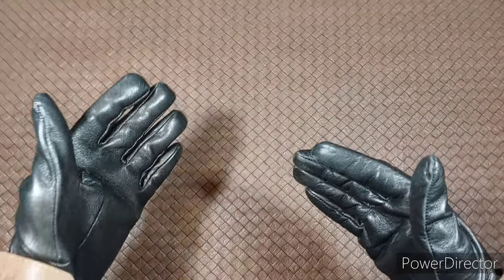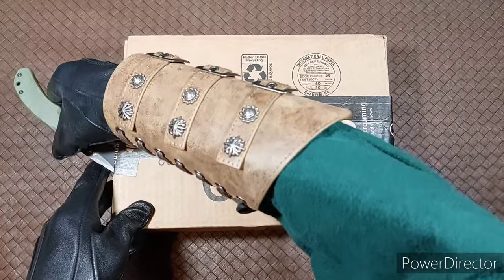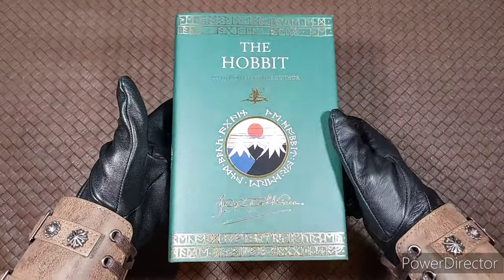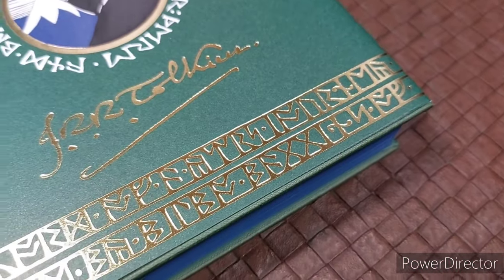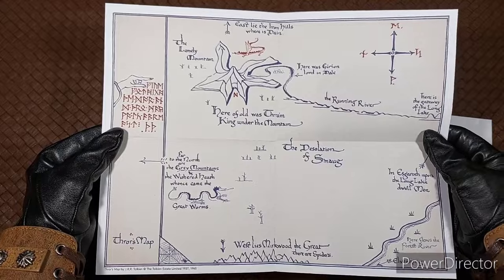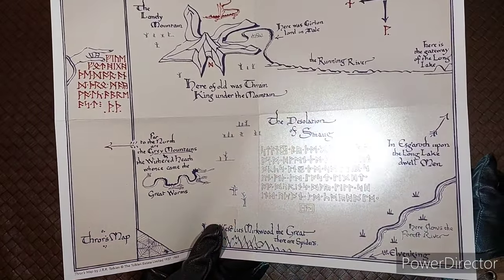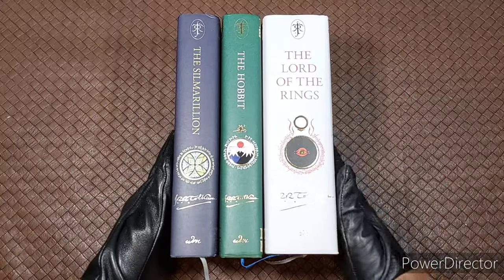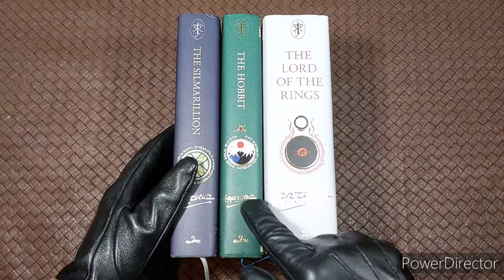The Hobbit illustrated by J.R.R. Tolkien | Hobbit Day 2023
Happy Hobbit Day! 🎉 🍻

Book description:
For the first time ever, a special enhanced edition of the enchanting prelude to The Lord of the Rings, illustrated throughout with over 50 sketches, drawings, paintings and maps by J.R.R. Tolkien himself and with the complete text printed in two colors.

Written for J.R.R. Tolkien’s own children, The Hobbit was published on 21 September 1937. With a beautiful cover design, a handful of black & white drawings and two maps by the author himself, the book became an instant success and was reprinted shortly afterwards with five color plates.

Tolkien’s own selection of finished paintings and drawings have become inseparable from his text, adorning editions of The Hobbit for more than 85 years. But the published art has afforded only a glimpse of Tolkien’s creative process, and many additional sketches, colored drawings and maps – although exhibited and published elsewhere – have never appeared within the pages of The Hobbit.

In this unique enhanced edition of Tolkien’s enchanting classic tale, the full panoply of his art is reproduced for the first time, presenting more than 50 illustrations to accompany Bilbo Baggins on his adventure ‘there and back again.’

Standard Edition:
The Hobbit Illustrated by the Author (Tolkien Illustrated Editions)